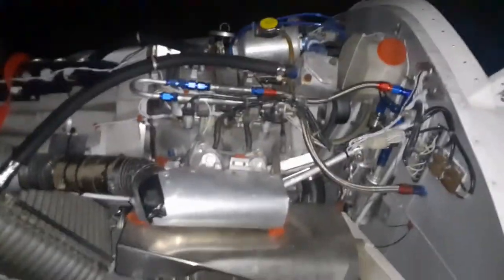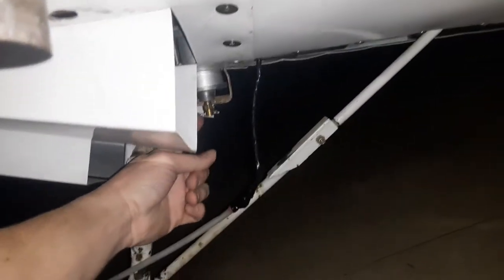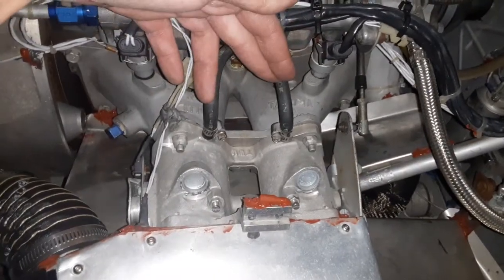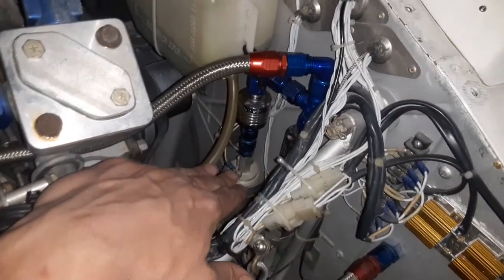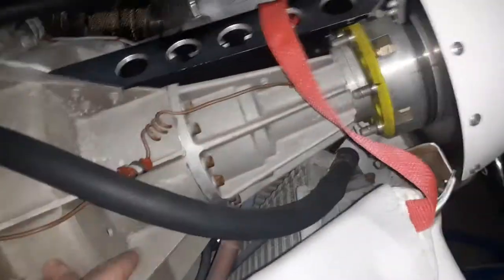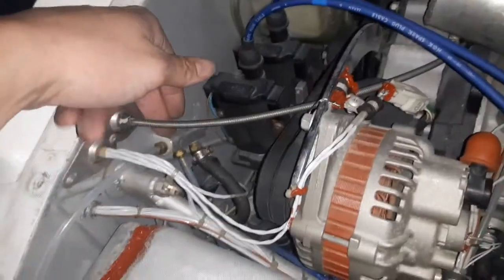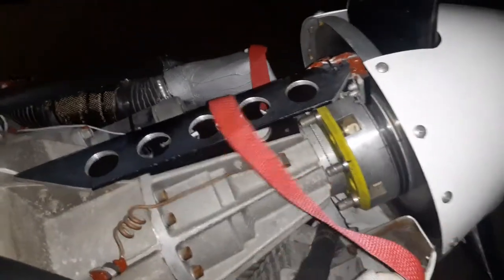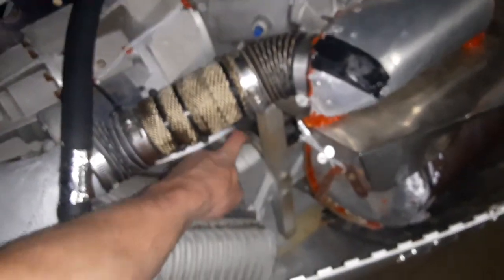Rotary Dyke Delta firewall forward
I had to cut the video short due to battery and weather but most or all of the important details are in. The rotary is not as fuel efficient but has a lot less moving parts and its operation is simple. The engines are proven to be reliable when cared for properly. I can also select primary, secondary, or both injectors from the cabin. The air temperature probe for the EFI is in the intake plenum right after where the ram air connects. The crank angle sensor is near the alternator and is gear driven and is similar to a distributor. Simple for EFI and electronic ignition. The engine is rated at 180HP at 6500 rpm but with the 600 pounds of thrust we are getting it's comparable to common 150-160HP direct drive aircraft engines but excellent torque. We still expect above average performance. The Delta weighs 2000 pounds fully loaded.